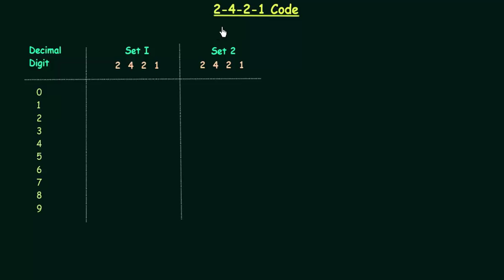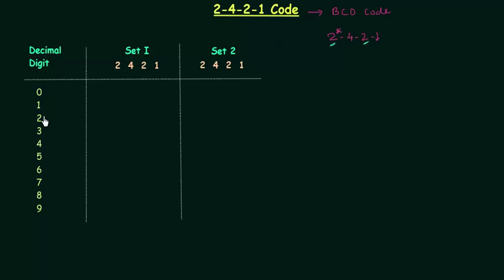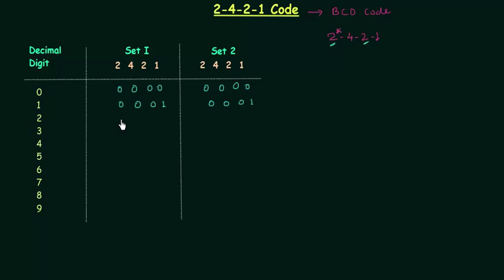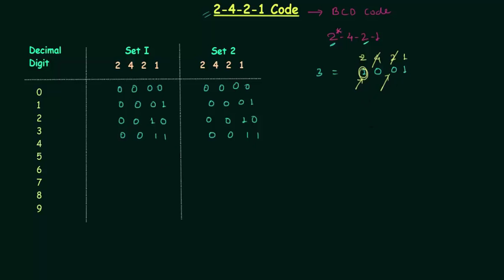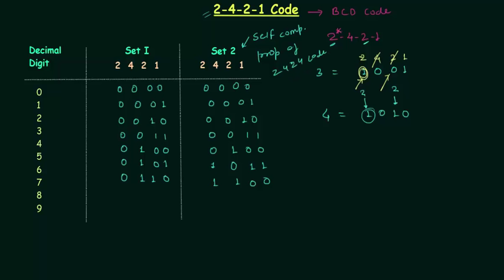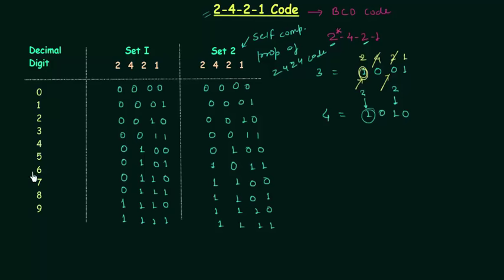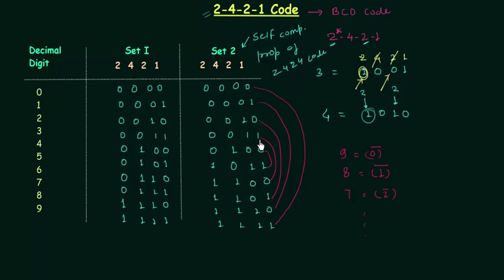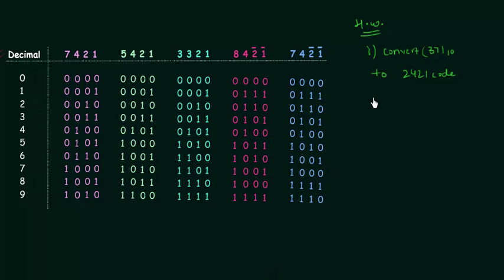2421 Code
Digital Electronics: 2421 Code